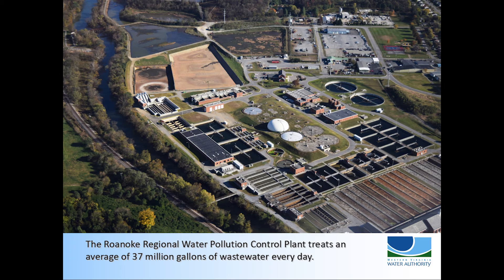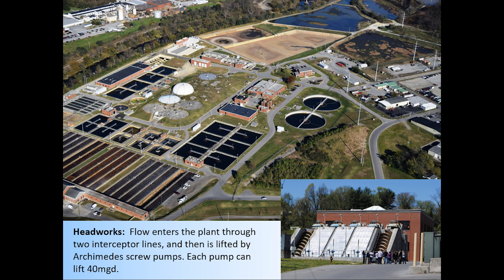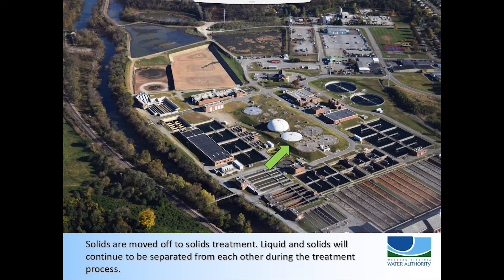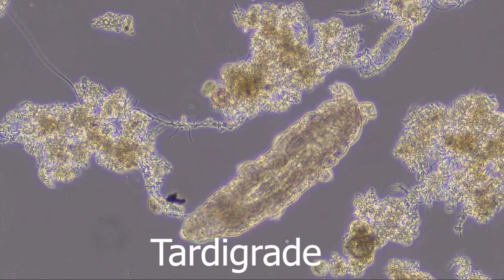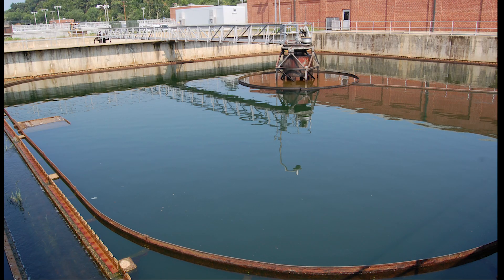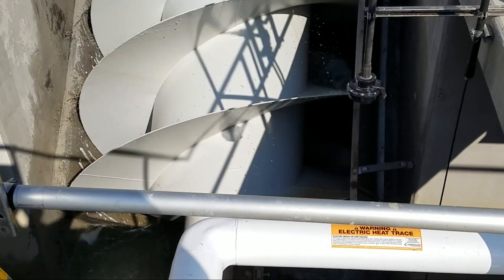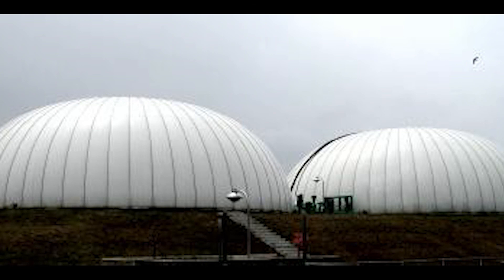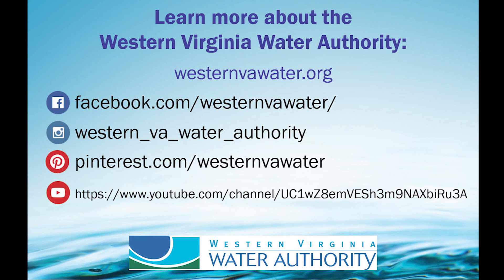Wastewater Treatment: Tour the Roanoke Regional Water Pollution Control Plant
The Western Virginia Water Authority's Water Pollution Control Plant provides tertiary treatment to the region's wastewater. Tour this plant that treats, on average, 37 million gallons of wastewater every single day and learn about the scientific processes involved.

Concepts covered or touched on include: stormwater, wastewater, septic, headworks, primaries, aeration basins, microorganisms, solubility, settling basins, coagulation, conventional filtration, disinfection, Archimedes screw pumps, dissolved air filtration, digestion to capture methane, biosolids, and tertiary treatment.

To read about our wastewater treatment system,